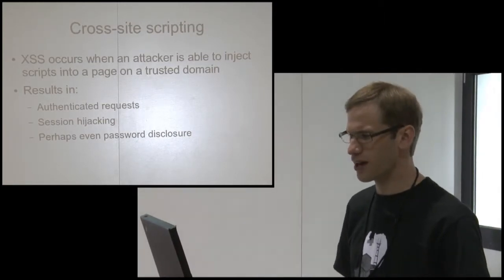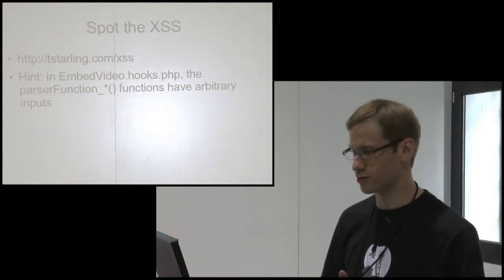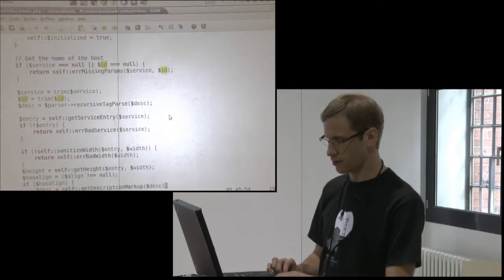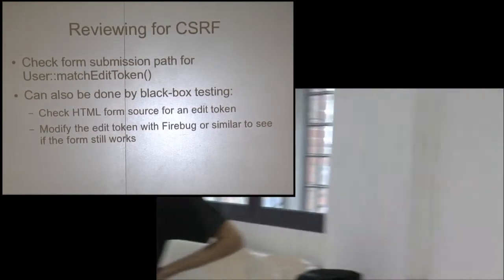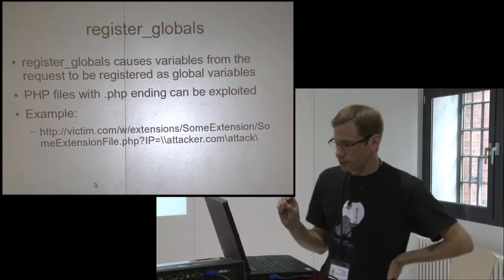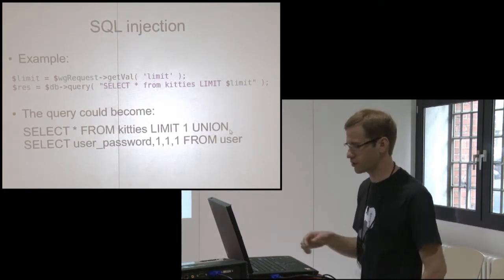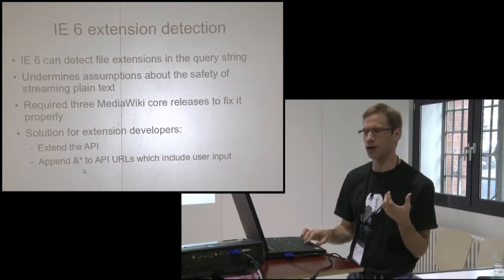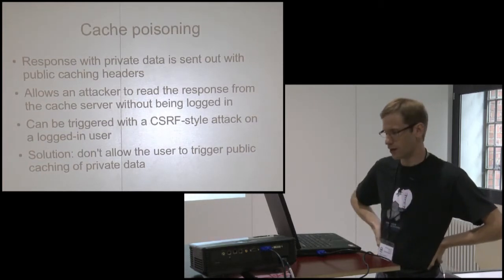Hackathon Day III - Tim Starling Writing security code